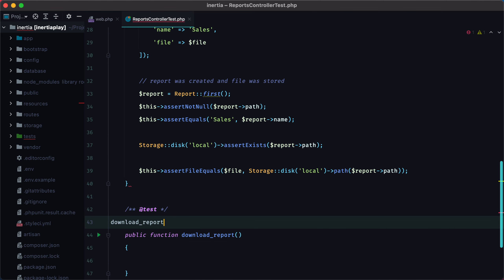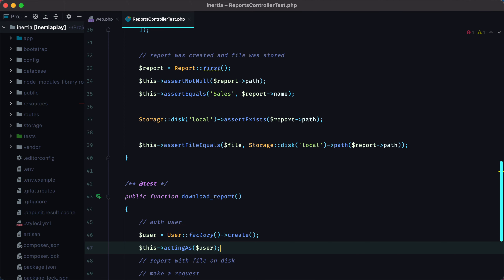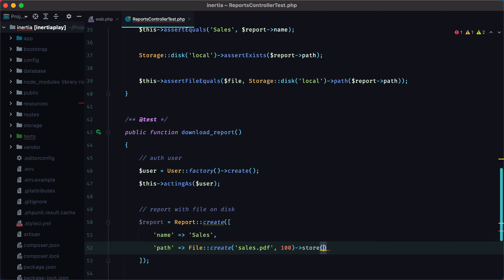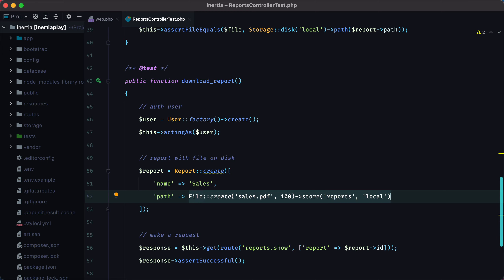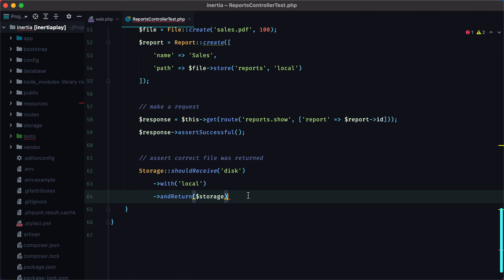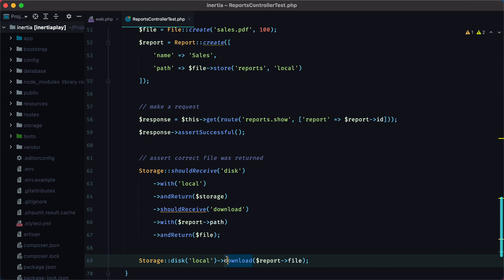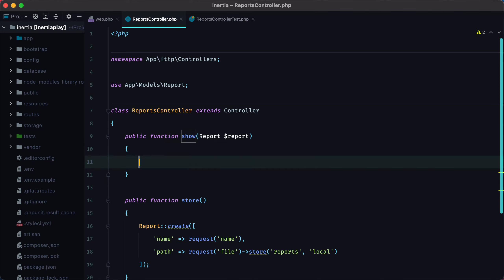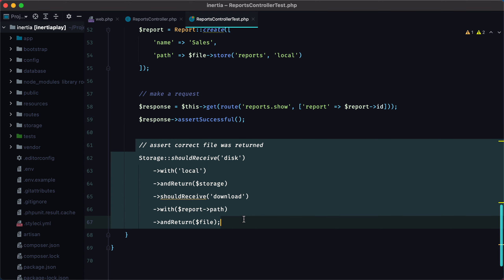Testing file downloads in Laravel applications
In this video we'll take a look over how we can test file downloads in Laravel applications.